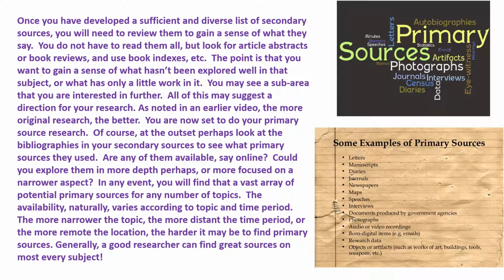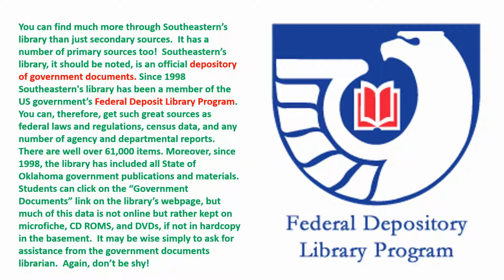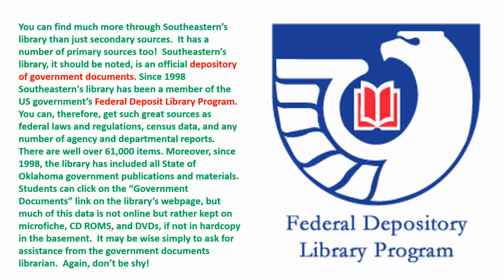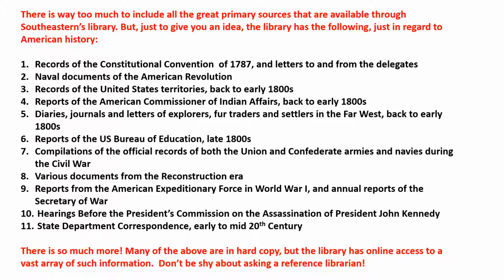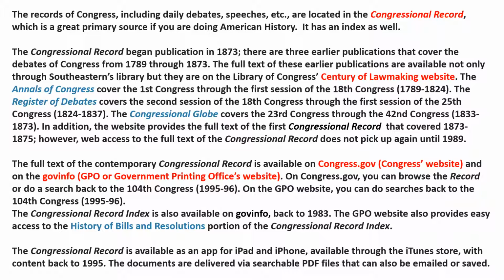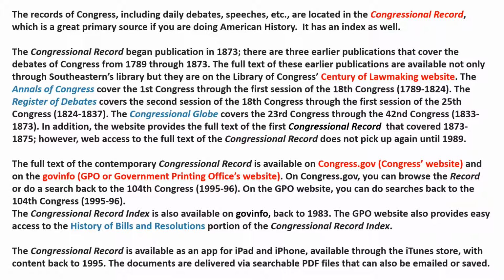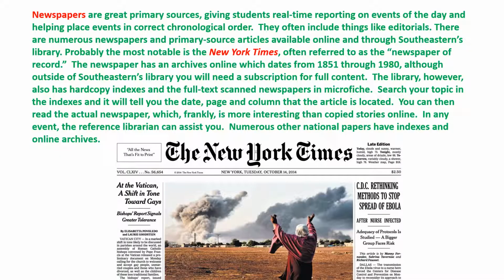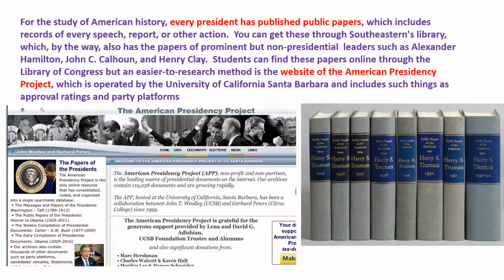Narrated Video #11 Part 1 Research in Primary Sources